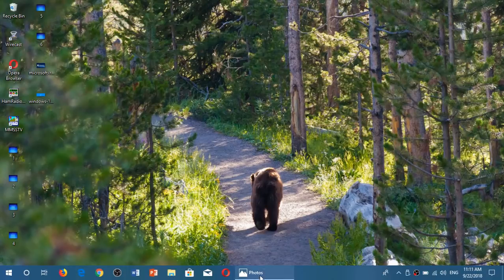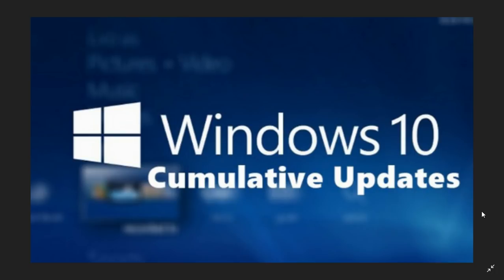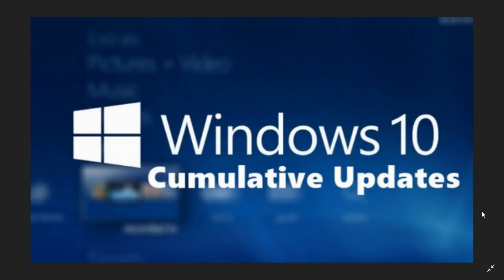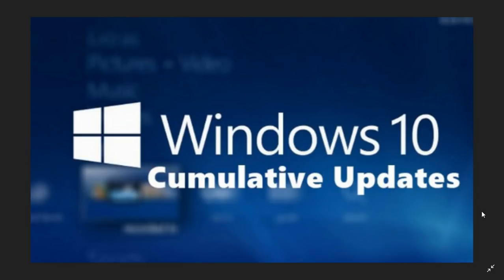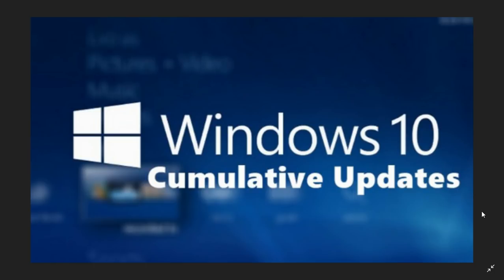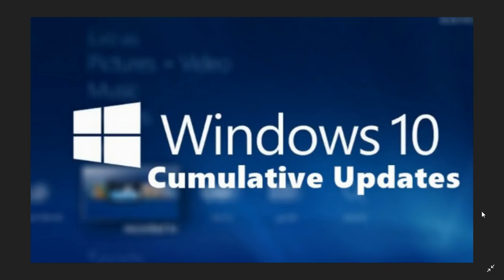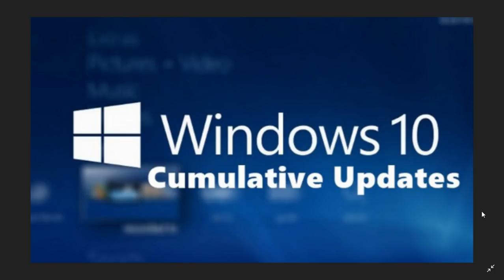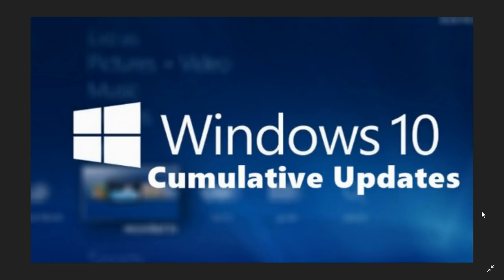Windows 10 Cumulative updates Released September 20th 2018 lots of bug fixes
Big list of bug fixes for version 1709 and 1803 of Windows 10 in this cumulative update